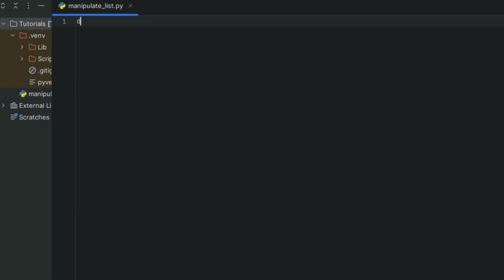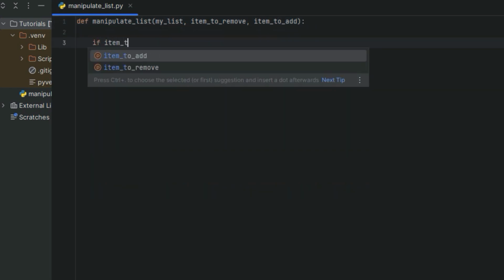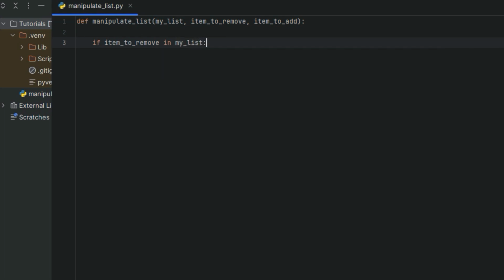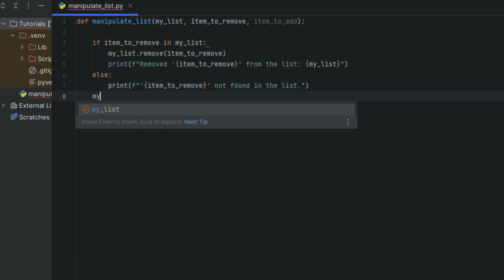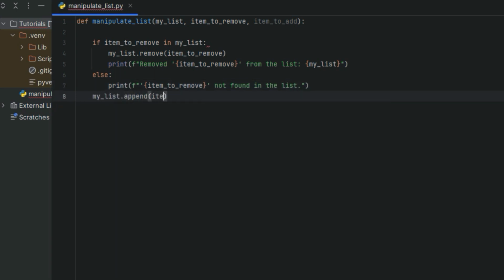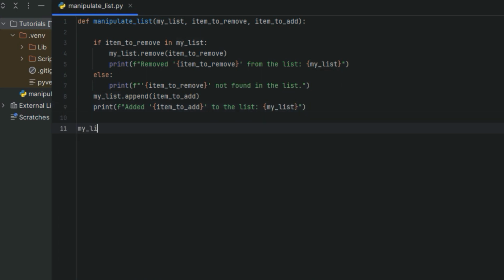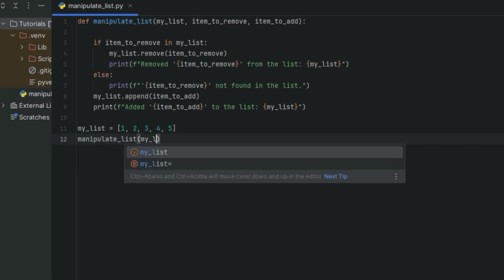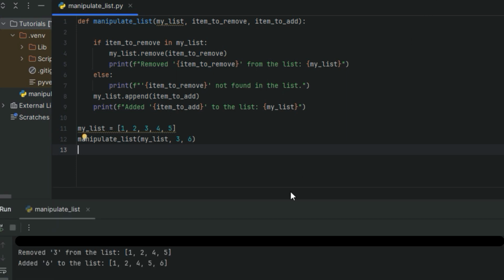Python Lists Tutorial: Remove and Add Items Dynamically | Beginner-Friendly Guide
🐍 Welcome to our Python tutorial series! In this video, we'll guide you through the fundamental skills of manipulating Python lists. Learn how to dynamically remove and add items to lists with step-by-step explanations and a practical example.

🚀 What You'll Learn:Understand the manipulate_list function for versatile list manipulation.Master the art of removing items using the remove() method.Skillfully add items to lists with the append() method.Follow along with a hands-on example to solidify your understanding.

🔍 Example Usage: Follow along with the provided example to see how removing and adding items dynamically can enhance your Python programming skills.

👩‍💻 Whether you're a beginner or looking to enhance your Python skills, this tutorial is tailored for you! Happy coding! 🚀🐍